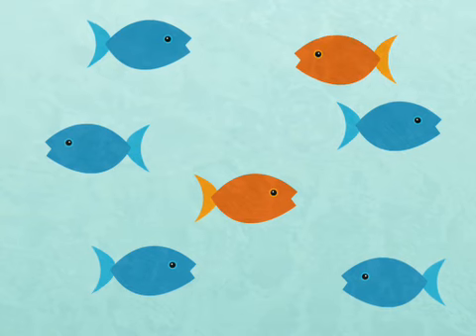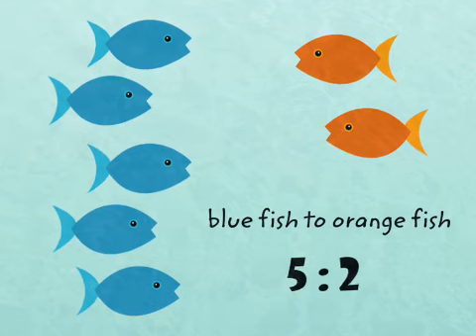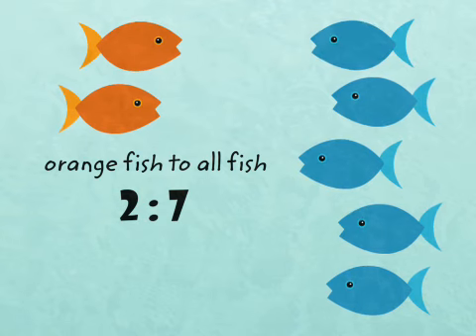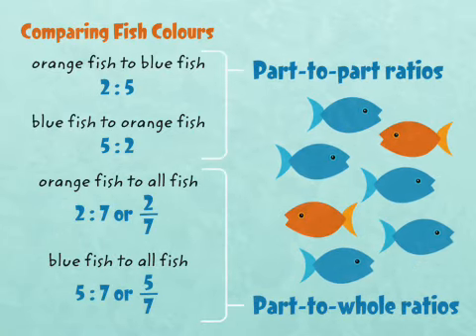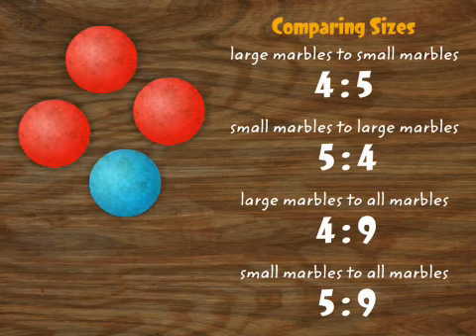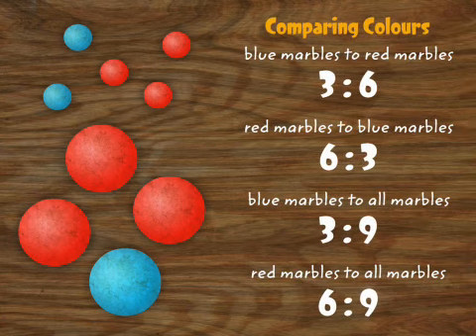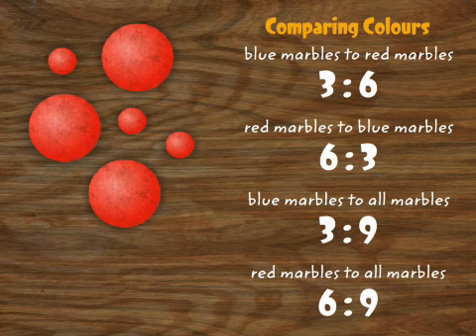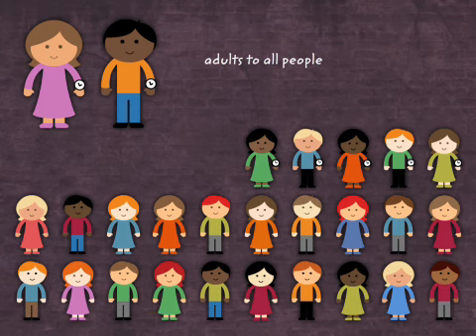2.1 Textbook Lesson : What is a Ratio